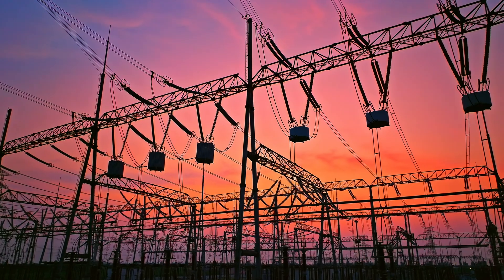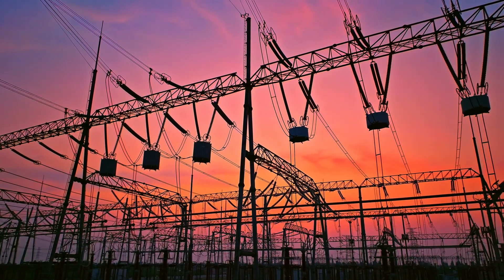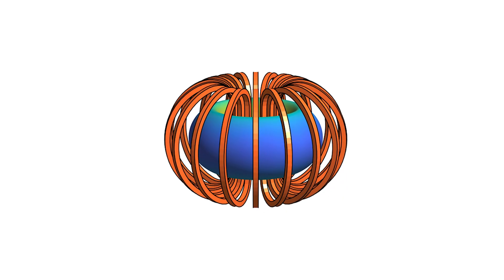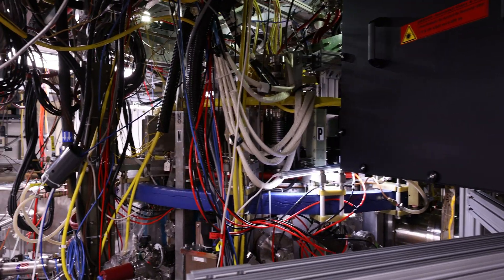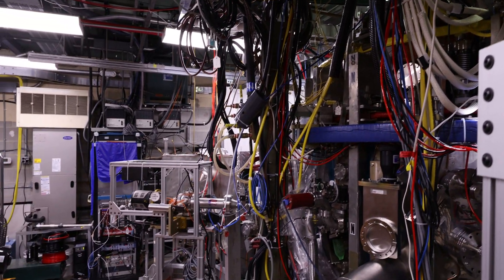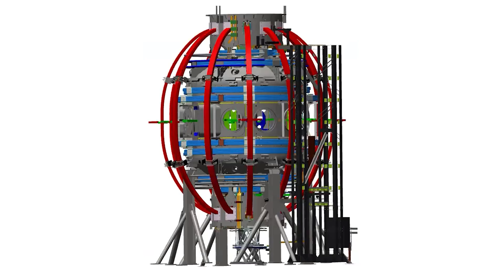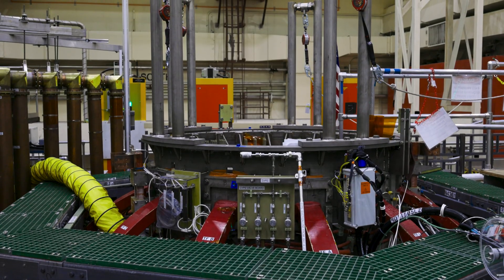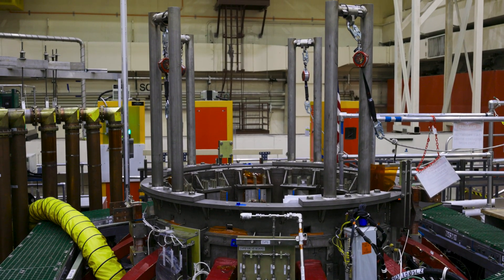What is a spherical tokamak?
To make fusion an efficient and cost-effective energy source, scientists are exploring a compact fusion system design known as a spherical tokamak. Shaped more like a cored apple than the doughnut-like shape of conventional tokamaks, spherical tokamaks can produce high-pressure plasmas — essential ingredients for fusion reactions — with less energy at lower costs.

Jason Parisi, staff research physicist at the U.S. Department of Energy’s Princeton Plasma Physics Laboratory, explains how the sophisticated features of spherical tokamaks, like the National Spherical Torus Experiment-Upgrade (NSTX-U) at PPPL, enable scientists to test the viability of this compact design to reliably generate cost-effective electricity from fusion energy.

PPPL is a DOE national laboratory, managed by Princeton University.

🎬 Video credits: Filmed and edited by Michael Livingston, produced by Gwen McNamara